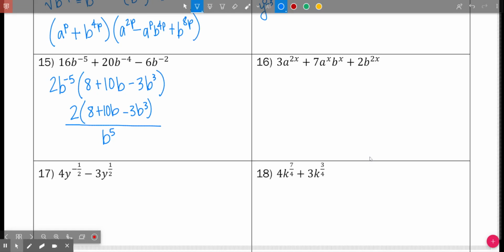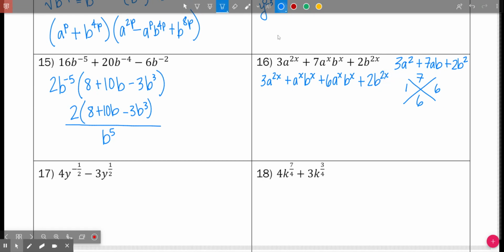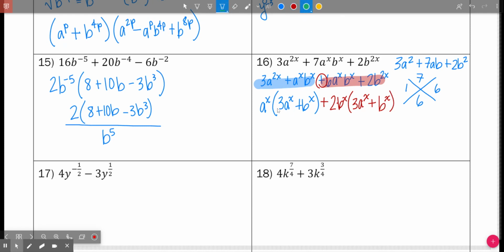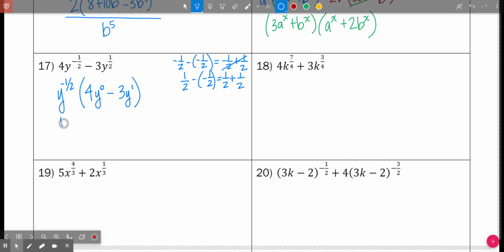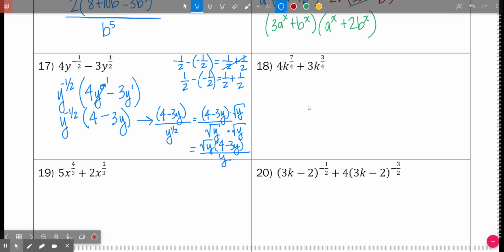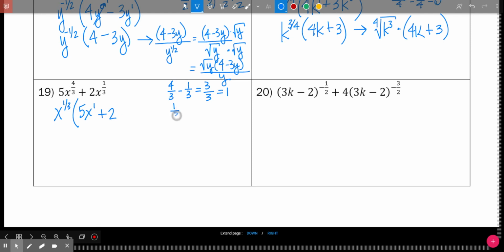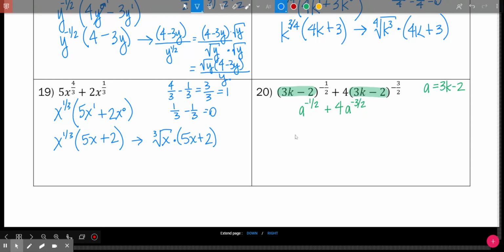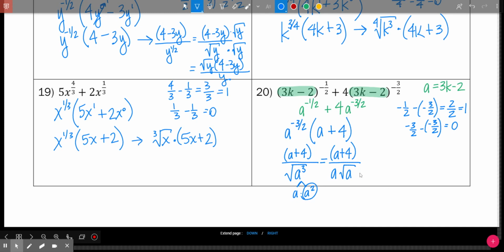Lesson 1 3B Factoring with Unusual Exponents Part 2